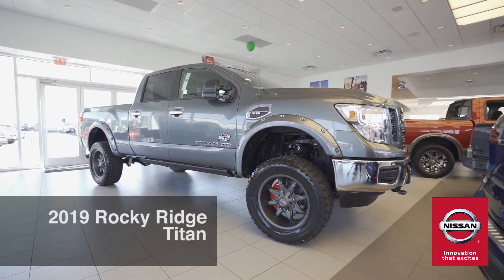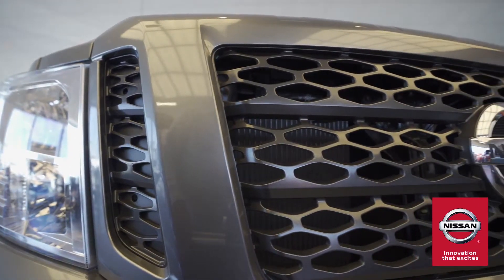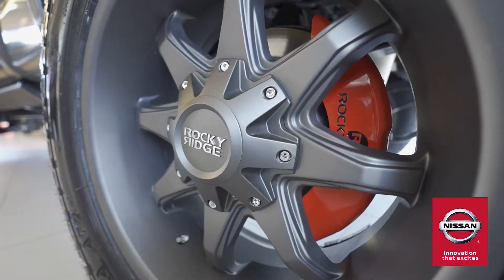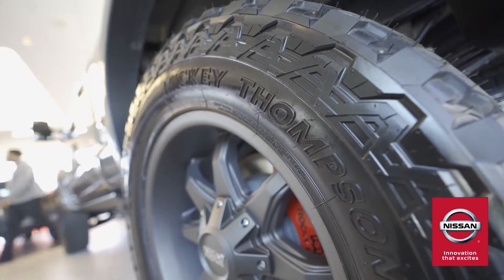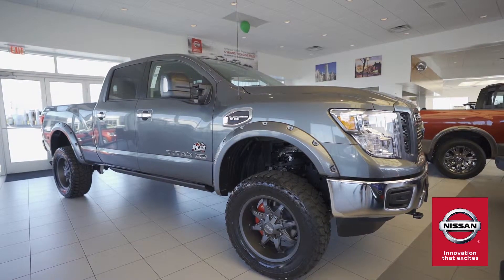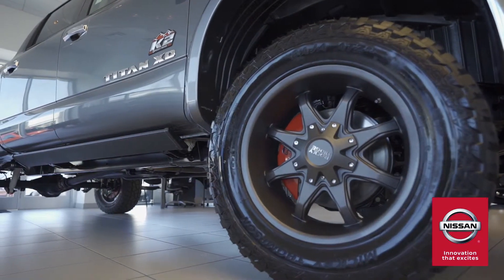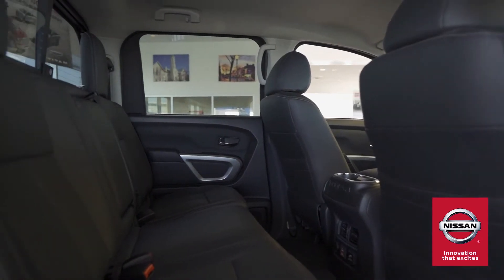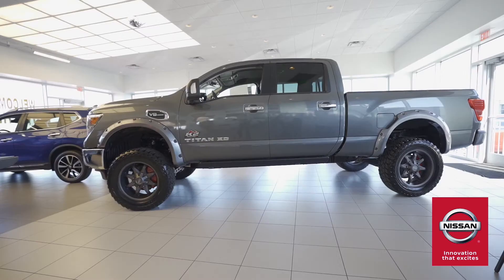2019 Nissan Rocky Ridge Titan Richmond VA Fredericksburg VA